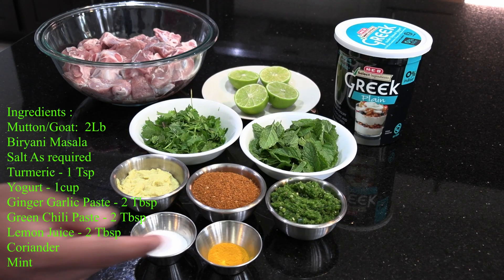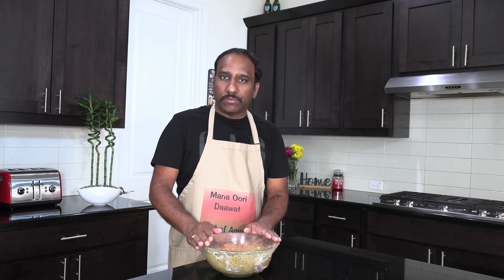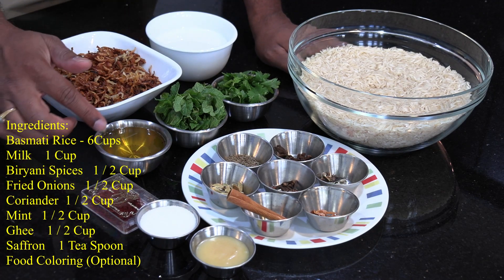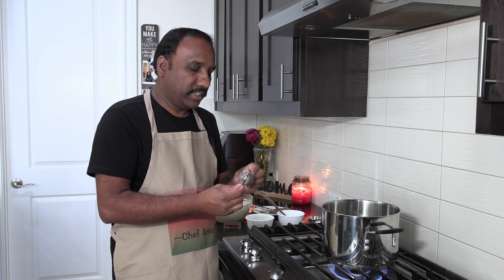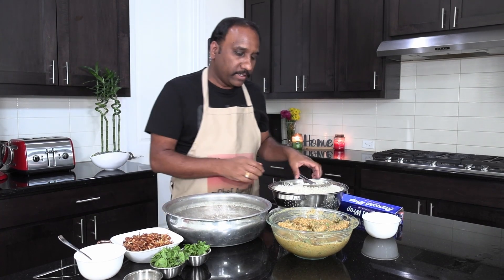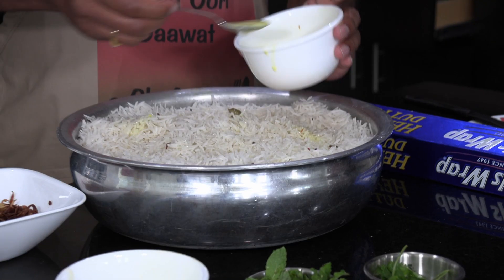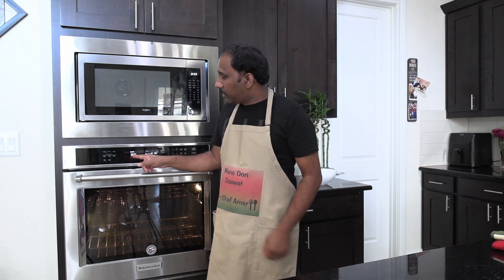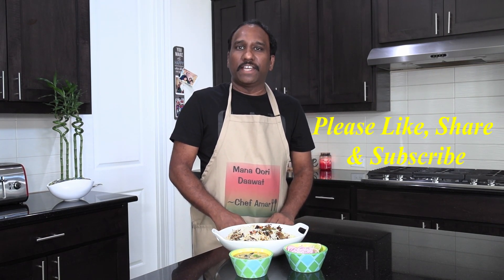Hyderabadi Mutton Kachi Biryani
Hyderabadi Style Mutton Kachi Biryani!
Ingredients:

Marination:
Mutton/Goat - 2 Lb
Biryani Masala - 4 Tbsp
Green Chilli Paste - 2 Tbsp
Lemon Juice - 2 Tbsp
Coriander
Mint

Biryani:
Biryani Spices - 1/2 Cup
Fried Onions - 1/2 Cup
Coriander - 1/2 Cup
Mint - 1/2 Cup
Ghee - 1/2 Cup
Saffron - 1 Tsp